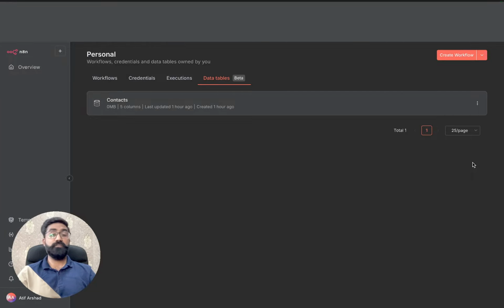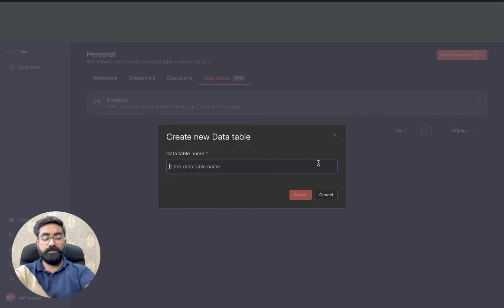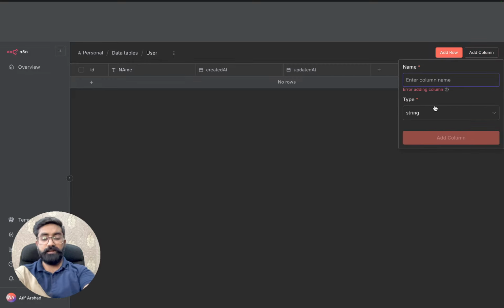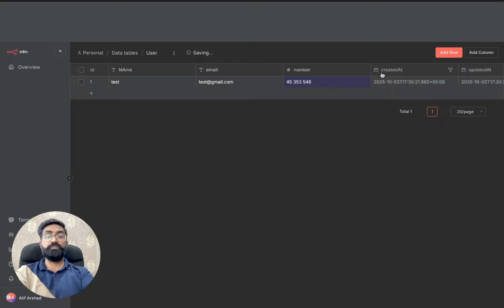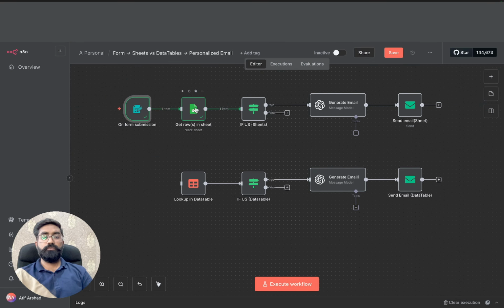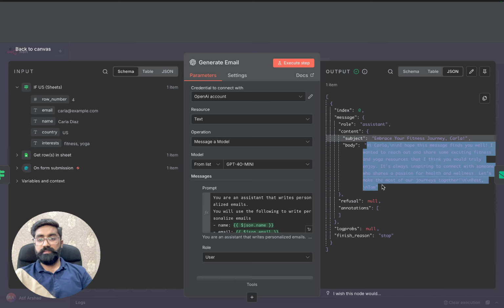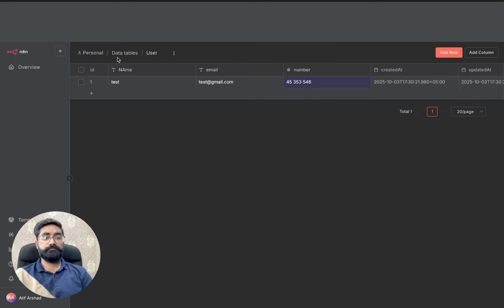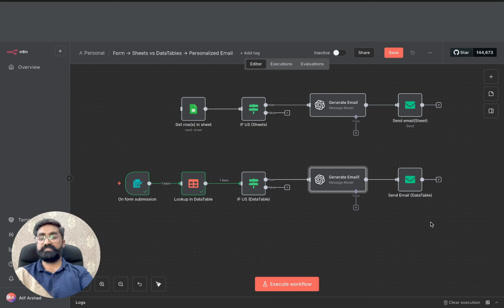Stop Using Google Sheets in n8n! 🚀 Try Data Tables (Game Changing Feature)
n8n just released Data Tables, and it’s a total game changer! 🚀

For years, many of us used Google Sheets as a database inside n8n workflows — but that meant API calls, syncing issues, and slower execution.

With n8n Data Tables, you now have a built-in database that’s:
✅ Faster
✅ Simpler
✅ More reliable

In this video, I’ll show you:
 • How to create and use Data Tables in n8n
 • A side-by-side comparison: Google Sheets workflow vs Data Tables workflow
 • Why Data Tables save time, resources, and headaches

If you’re looking for the best way to store and manage data in n8n, Data Tables are the future.